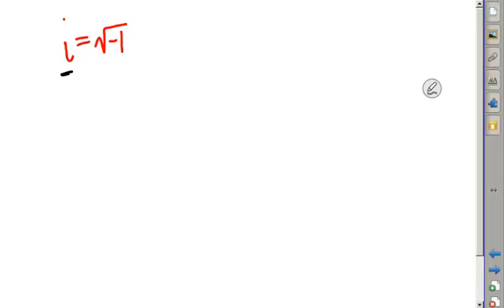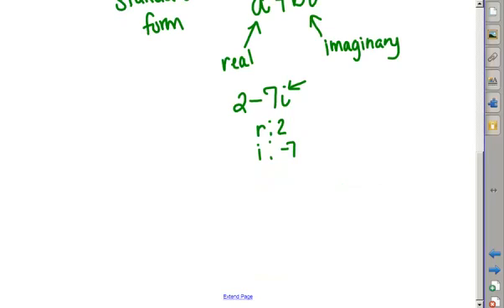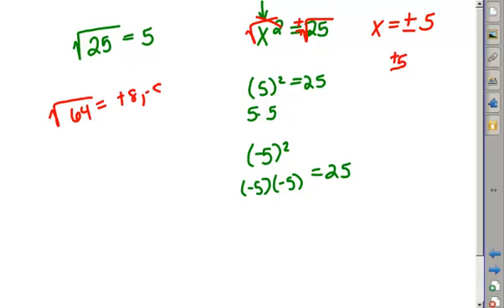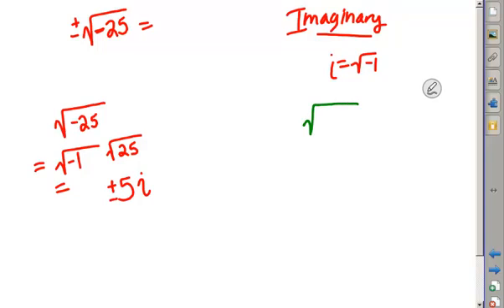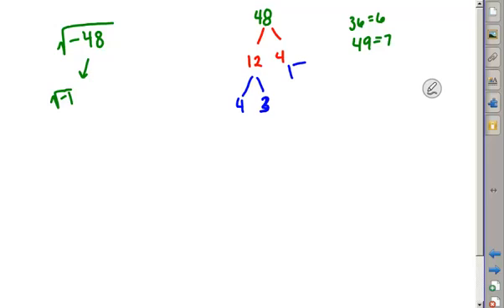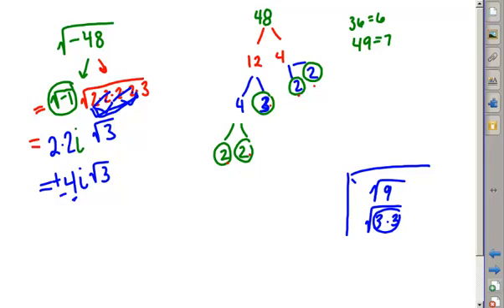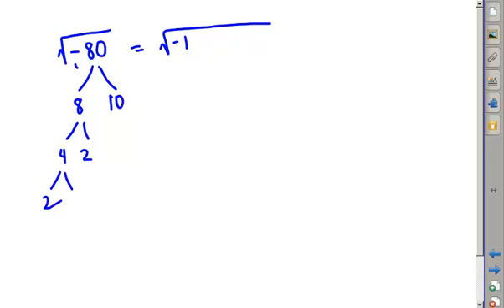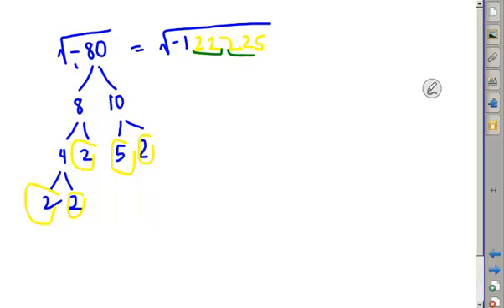What are imaginary numbers